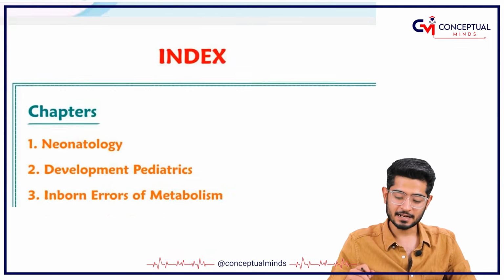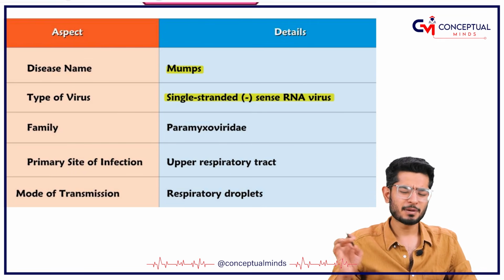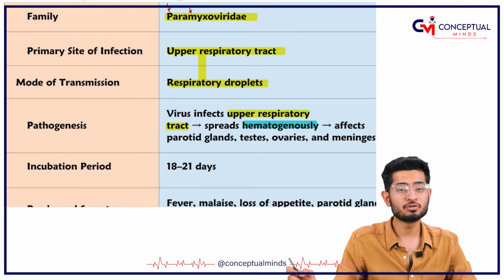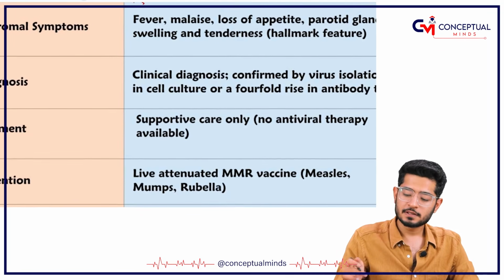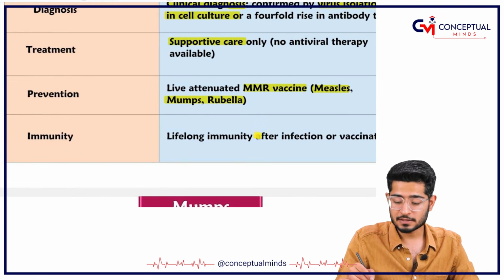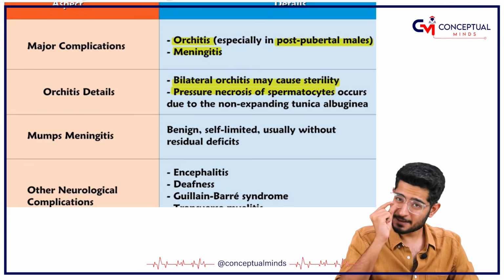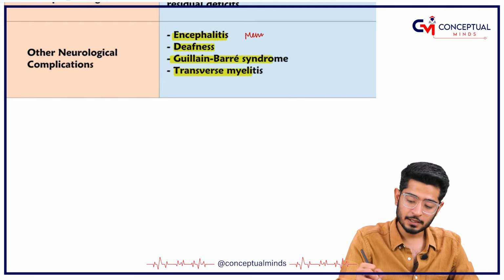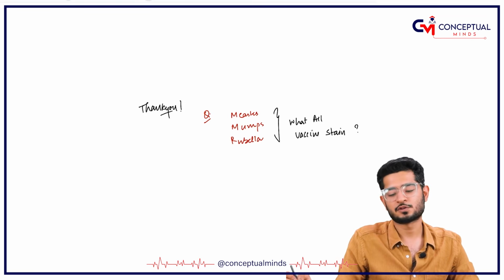83. Mumps Explained | Causes, Clinical Features, Complications & Management | Pediatrics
🐿️ Mumps Explained | Causes, Clinical Features, Complications & Management | Pediatrics

🩺 Mumps is a highly contagious viral illness caused by the Mumps virus, a member of the Paramyxoviridae family, and is one of the classic vaccine-preventable childhood infections. It is an important topic in pediatrics, microbiology, infectious diseases, and preventive medicine and is frequently tested in MBBS, FMGE, NEET PG, INI-CET, USMLE, and PLAB examinations. In this comprehensive lecture, Dr. Parv explains Mumps in a simple, clinical, and exam-focused manner, covering its virology, epidemiology, pathophysiology, transmission, clinical features, diagnosis, complications, prevention, and management. 🔬 Learn how the mumps virus spreads through respiratory droplets, initially infects the upper respiratory tract, and subsequently disseminates to involve the salivary glands and multiple organ systems.

🧠 This lecture provides a detailed understanding of the characteristic clinical features of mumps, including fever, malaise, headache, painful swelling of the parotid glands, facial swelling, earache, and difficulty in chewing or swallowing. 🩺 The discussion also explains the pathogenesis of the disease, laboratory diagnosis using RT-PCR, viral culture, and mumps-specific IgM and IgG antibodies, differential diagnosis from bacterial parotitis, lymphadenitis, salivary gland disorders, and other viral infections. High-yield concepts related to important complications such as orchitis, epididymo-orchitis, aseptic meningitis, encephalitis, pancreatitis, oophoritis, mastitis, sensorineural hearing loss, myocarditis, and infertility are integrated with strong clinical correlations and frequently tested examination points.

💡 In addition, the lecture covers supportive treatment, hydration, pain management, isolation precautions, infection control, MMR vaccination, post-exposure considerations, prognosis, and prevention strategies. This video is highly beneficial for MBBS students 🎓, medical graduates 👨‍⚕️, pediatric residents 👶, infectious disease learners 🦠, USMLE aspirants 🇺🇸, PLAB candidates 🇬🇧, FMGE aspirants 📚, NEET PG aspirants 🏆, nursing students 👩‍⚕️, and healthcare professionals preparing for clinical practice and competitive examinations. Watch till the end for high-yield exam pearls ⭐, clinical insights 🔍, and frequently tested concepts related to mumps, parotitis, vaccine-preventable diseases, MMR immunization, pediatric infections, and clinical medicine.